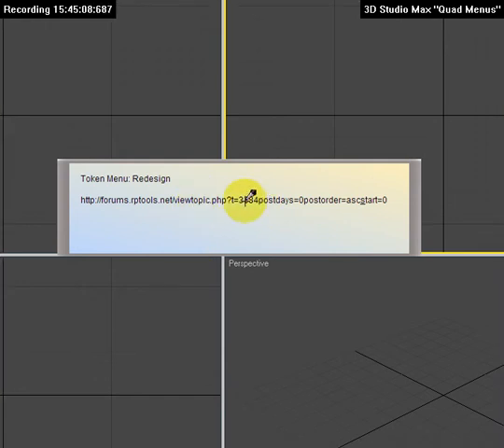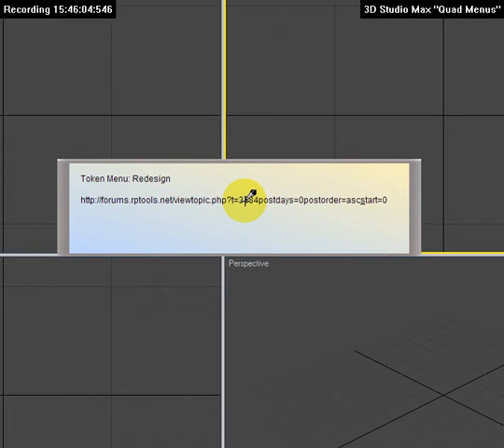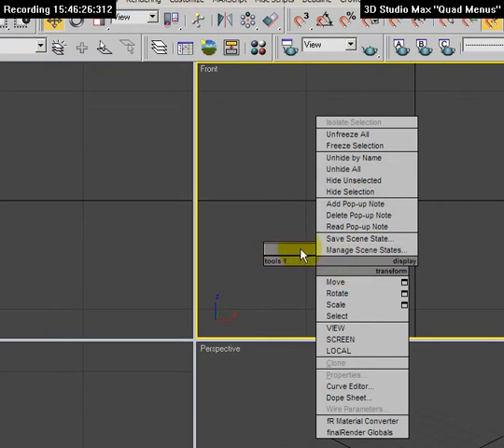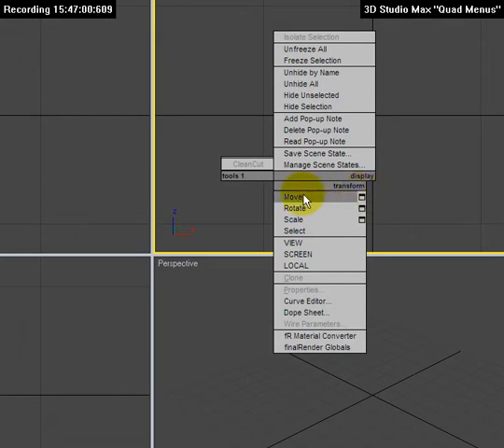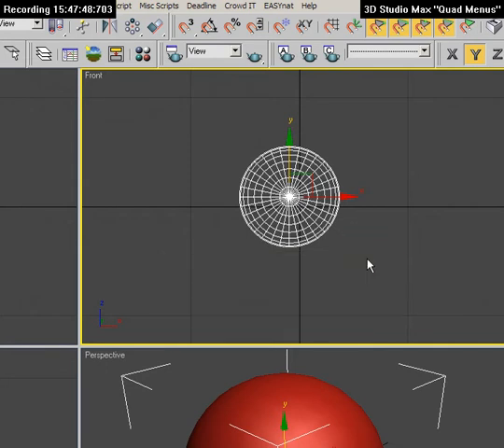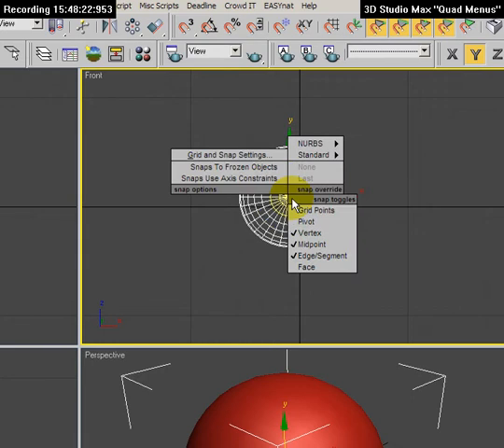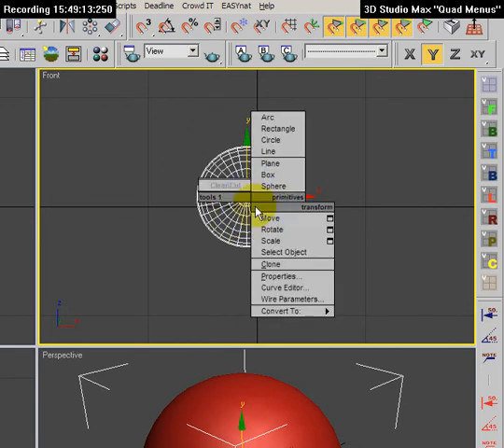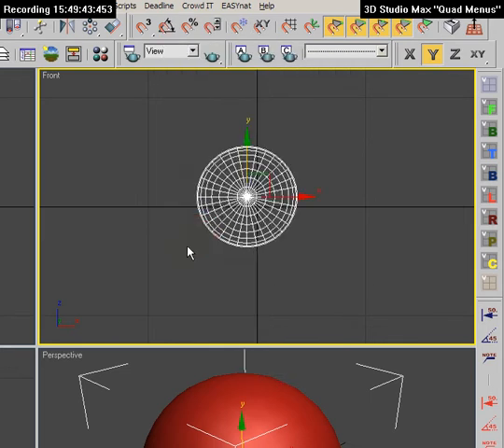Explaination of Max quad menus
This video describes the quad menus in 3DS Max. It is meant to start a discussion on enhancing the right click menus in Map Tools. The audio in this movie is slightly behind the video (sorry).